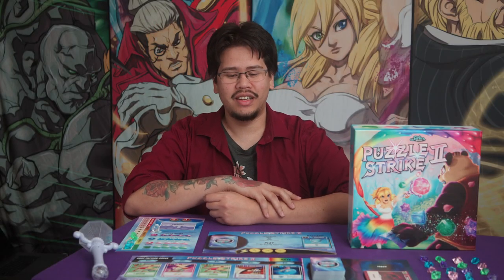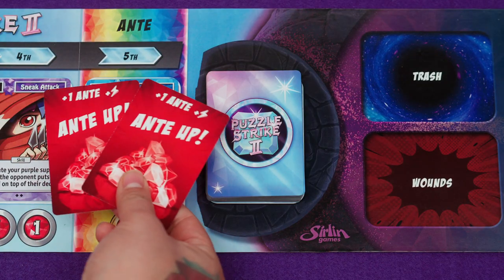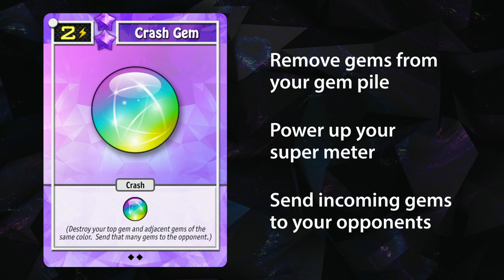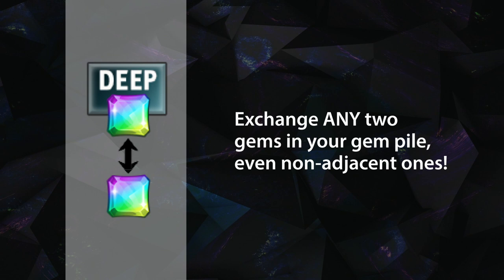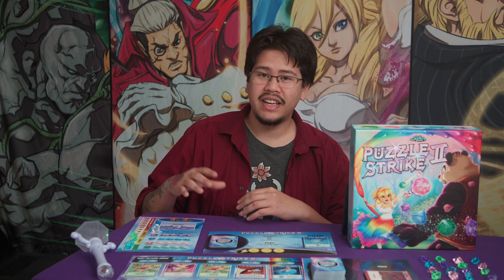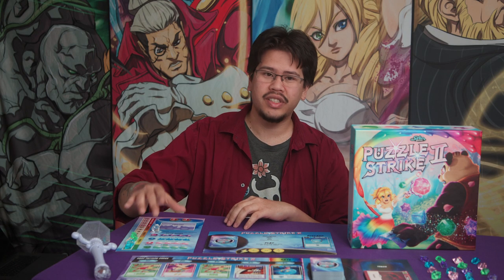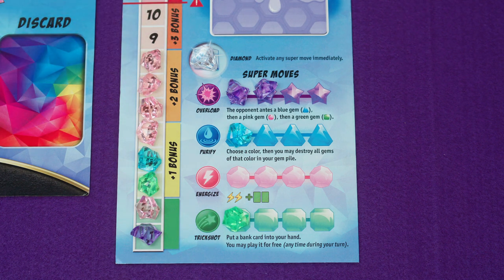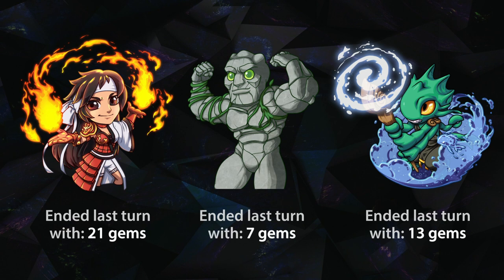[OUTDATED] Puzzle Strike 2 - Learn to Play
!!! NOTE: This video goes over an outdated version of the rules !!!

In this video, we'll learn how to play Puzzle Strike 2 by Sirlin Games!

0:00 Intro
0:45 Setup and Components
3:07 Overview
4:17 Phase 1: Ante
4:29 Phase 2: Action
4:54 Crashing
8:03 Dropping Gems
10:56 Phase 3: Buy
11:32 Phase 4: Draw
11:59 The Scepter of Power
13:47 Ante Up
14:24 Example Turn
17:16 Winning the Game